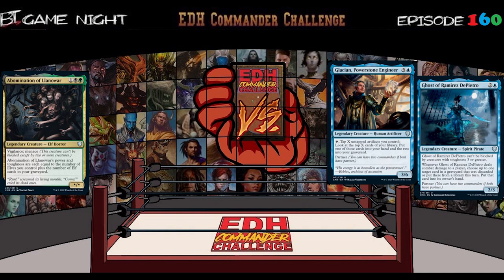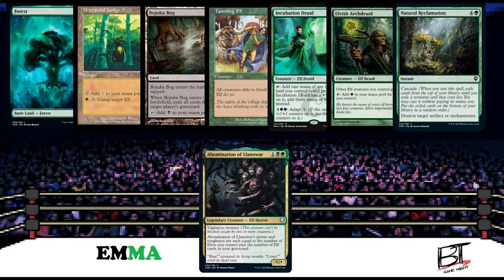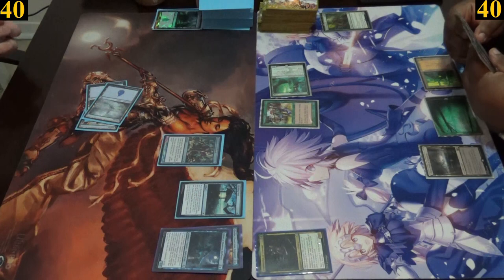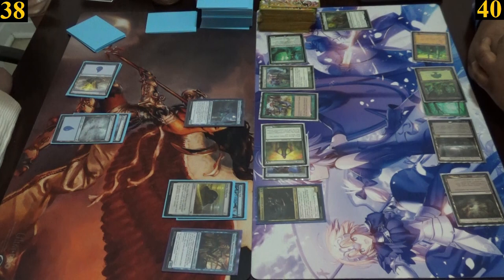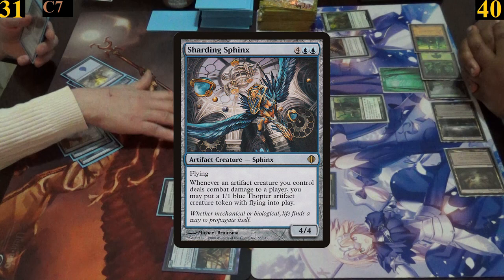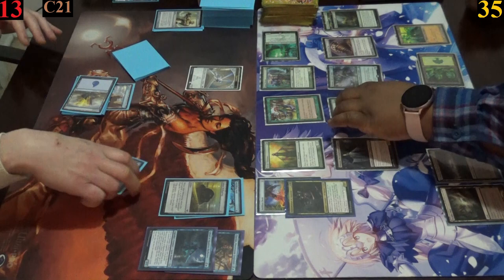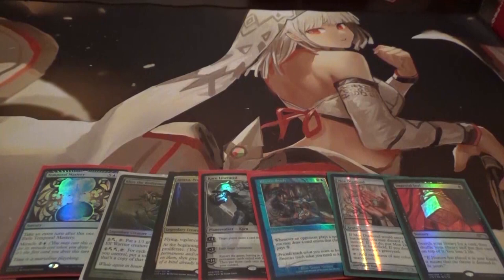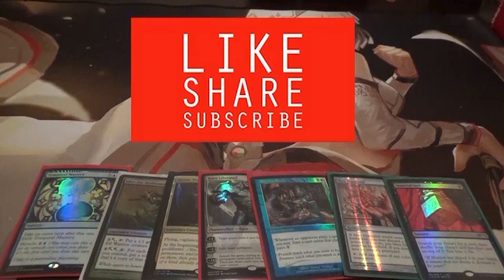EDH Commander Challenge #160 Ghost Ramirez/Glacian, Powerstone Engineer Vs Abomination of Llanowar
As we inch closer to our next tournament we have another exhibition of 2 players meeting in round 1! As Gemi is going blue artifact control with The Ghost of Ramirez DiPietro & Glacian, Powerstone Engineer, going up against Emma and her Golgari Elves led by Abomination of Llanowar!

Our BGM is done by this fantastic artist in the description below! Go check him out and support him